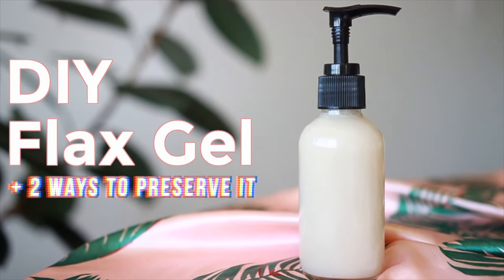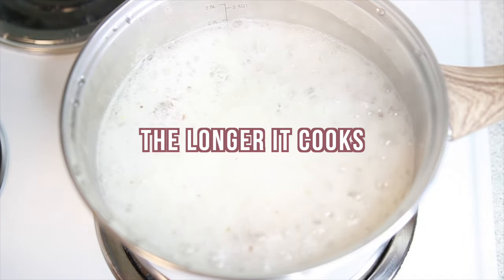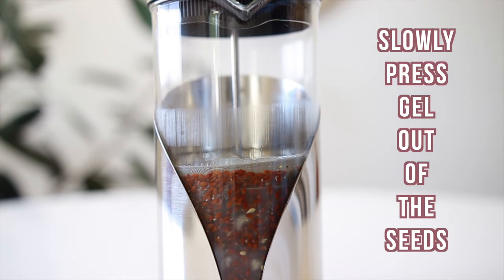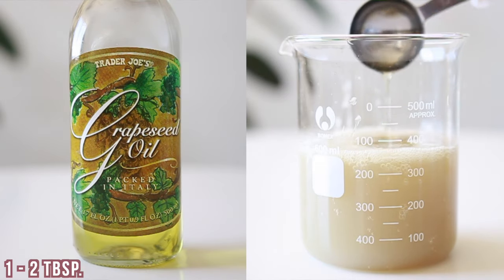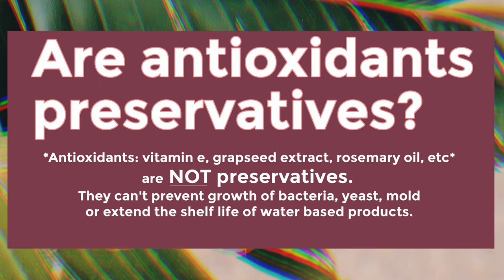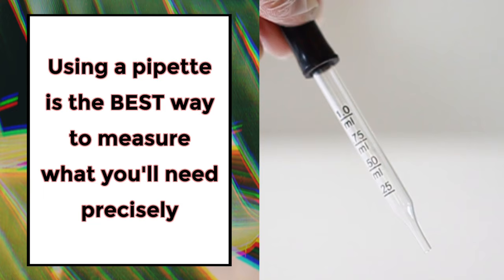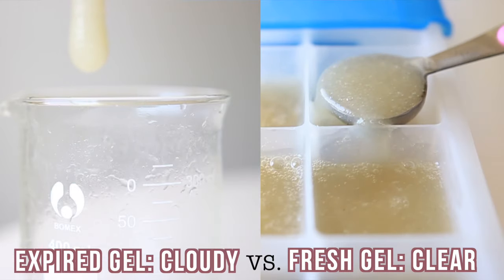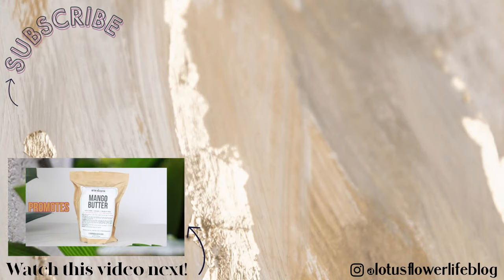DIY Flaxseed Gel for Curly Hair + How to Make it Last Longer (2 Easy Ways)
Want to know how to make DIY flaxseed gel for curly hair? How about how to make flaxseed gel last longer, up to six months to be exact! Not to mention, there will be NO pantyhose involved in the extraction process (your hands will thank you later). There are two easy ways to preserve your flaxseed gel so that you don’t have to make a fresh batch every two weeks. Homemade flaxseed gel has always been the best way for my curly hair to last for a full 5 days without having to rewet or restyle my curls. I prefer to style and set my curls one day and forget it for the rest of the week and DIY flaxseed hair gel helps me to do just that.

𝐈𝐍𝐆𝐑𝐄𝐃𝐈𝐄𝐍𝐓𝐒
• Organic Flaxseeds
• Grapeseed Oil (trader joes)
• Vitamin E Oil
• Lavender Essential Oil

𝐓𝐎𝐎𝐋𝐒
• French Press
• Glass Beaker Set
• Pipette & Stirring Rod Set
• Digital Scale
• Glass Pump Bottles 4oz.
• Glass Pump Bottles 8oz
• Silicone Squeeze Bottle
• Silicone Ice Cube Tray

𝐃𝐈𝐘 𝐅𝐥𝐚𝐱𝐬𝐞𝐞𝐝 𝐆𝐞𝐥 𝐑𝐞𝐜𝐢𝐩𝐞
4 Cups distilled water
½ Cup Flaxseeds
1 tsp. Vitamin E Oil
1-2 tbsp. Grapeseed Oil
30 Drops Essential Oil *optional*
Yields 10 Ounces of Flax Gel

Hello love, I'm Michelle & Lotus Flower Life is a channel for beautiful souls who want to indulge in the best of natural self care; Curly Hair Care, DIYS, & Beauty.

Wishing You,
Love, Light & Good Vibes.

DIY Flaxseed Gel for Curly Hair + How to Make it Last Longer